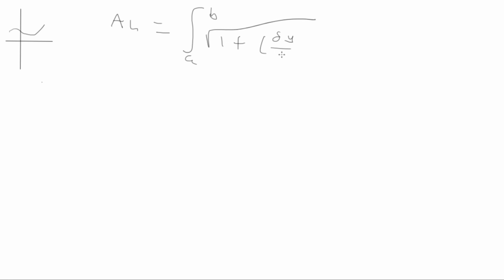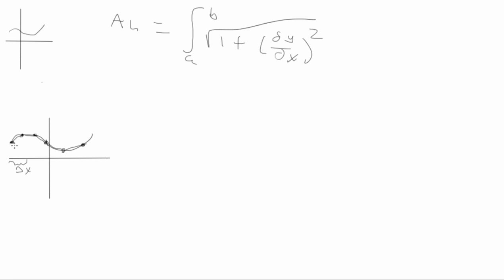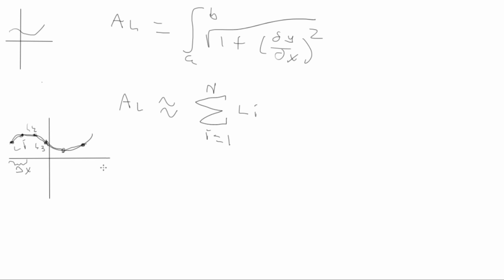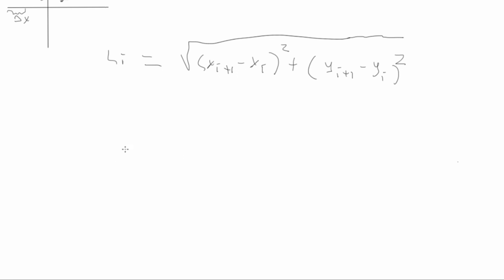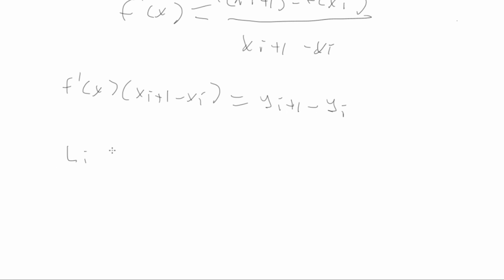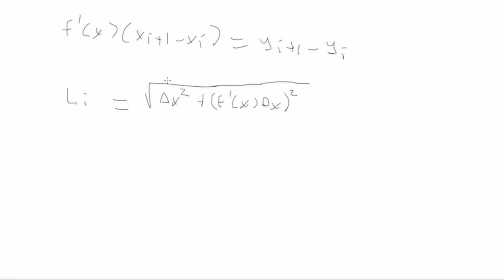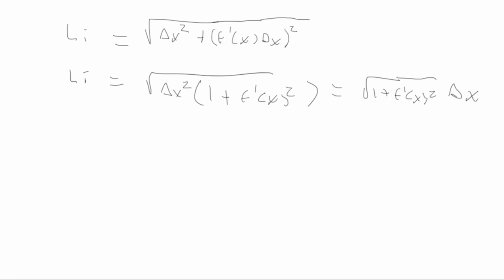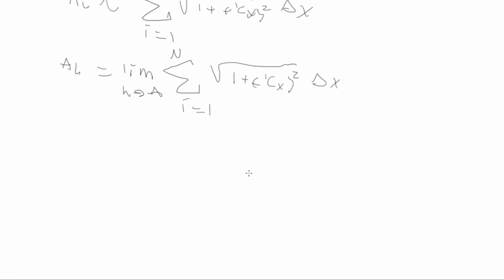Rough Draft Arc Length Proof 1